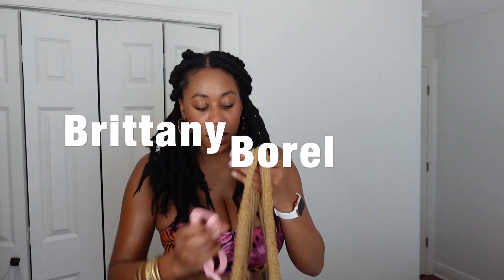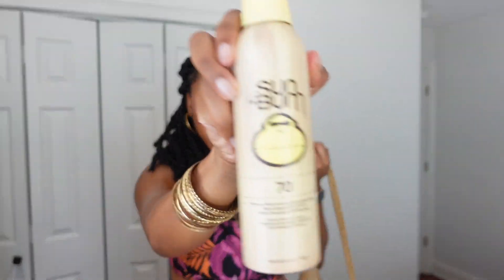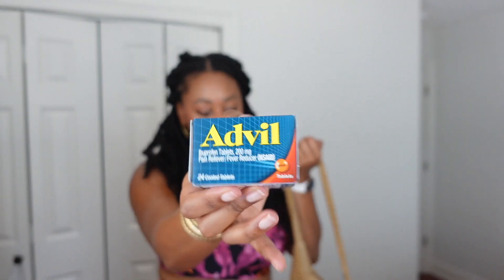what's in my beach bag | VLOGMAS IN JULY EP. 23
Welcome to Vlogmas in July ep. 23! Here's a look into what I carried in my beach bag while in Destin Florida! Happy Saturday :)